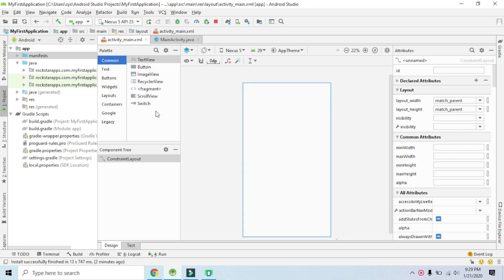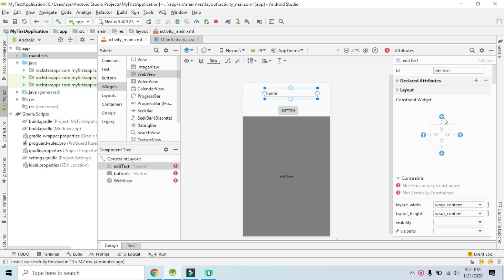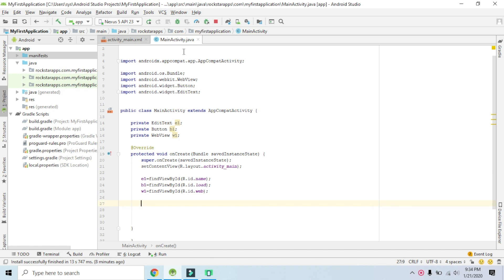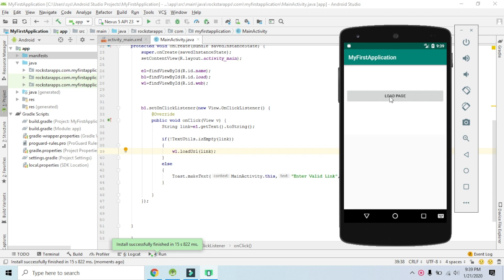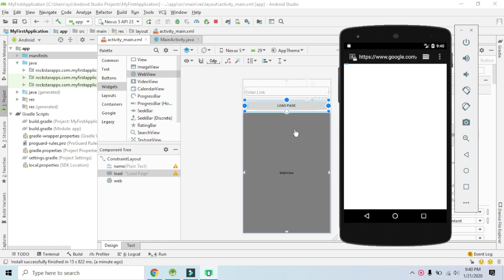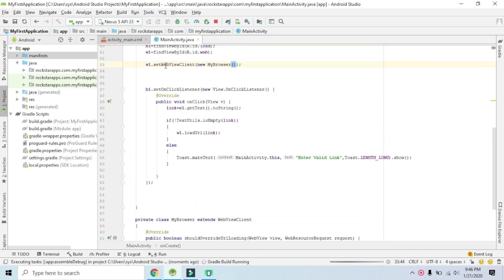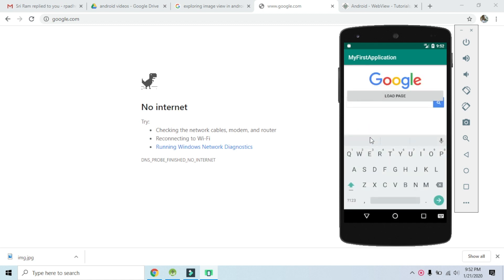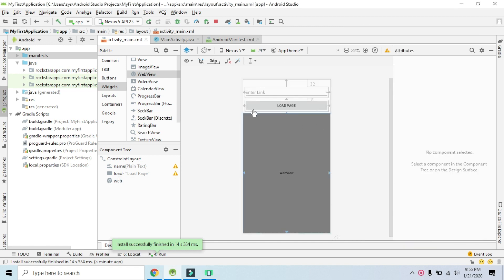Android WebView Tutorial in Tamil | Androidயில் WebView யை கற்றுக்கொள்ளுங்கள் [Class - 21]